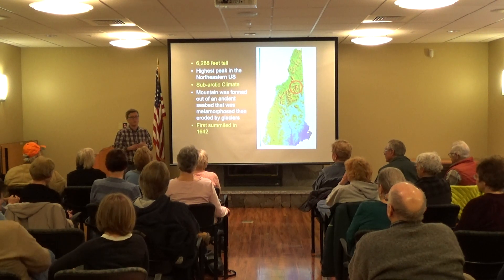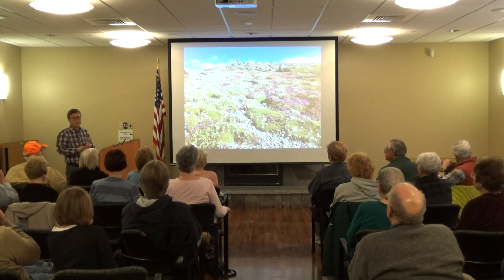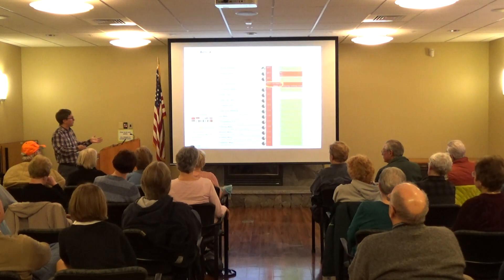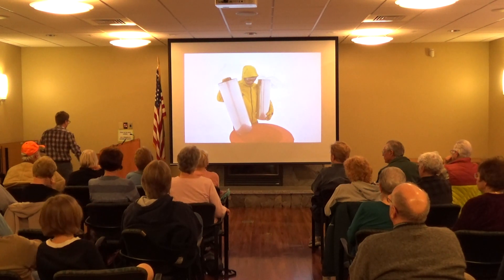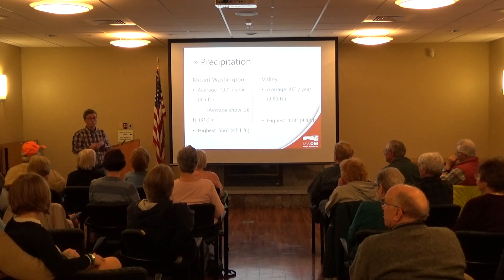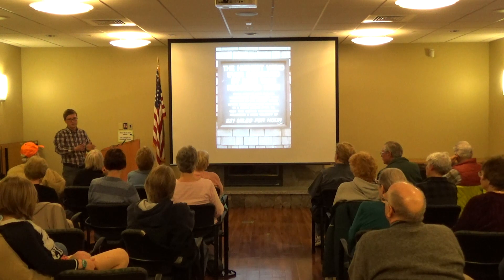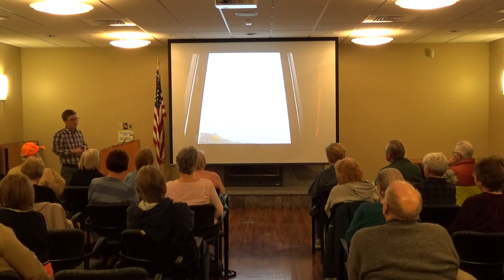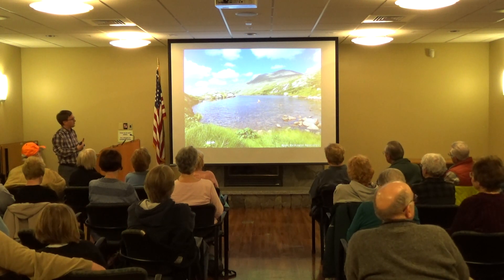Will Broussard Presenting Tales From the Home of the Worlds Worst Weather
The White Mountains are known as much for their treacherous weather conditions as their majestic views and hikes. Mount Washington Observatory’s Will Broussard will visit the Gilford Public Library on Thursday, April 26th from 6-7pm to explain the weather phenomenon occurring at the Mount Washington peak. Will has witnessed and recorded some of the unpredictable and dangerous weather first hand. He will help to explain why Mount Washington, a relatively modestly sized mountain on the global scale, has been named ‘Home of the World’s Worst Weather’. His presentation will include interactive demonstrations, weather instruments, stunning photography, and video footage from the summit. This program was free and open to the public, put on by the Friends of the Gilford Public Library.